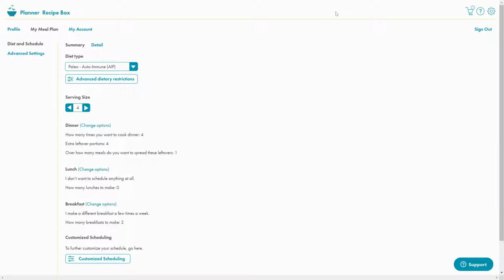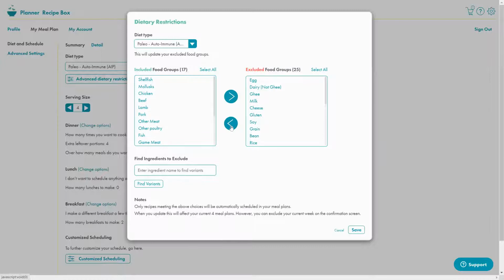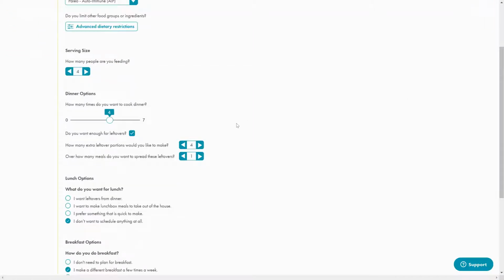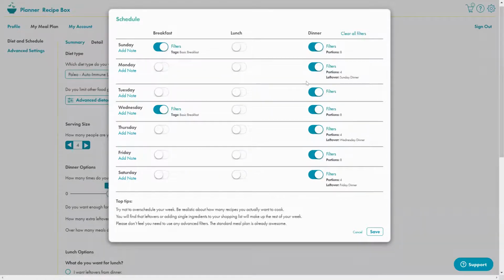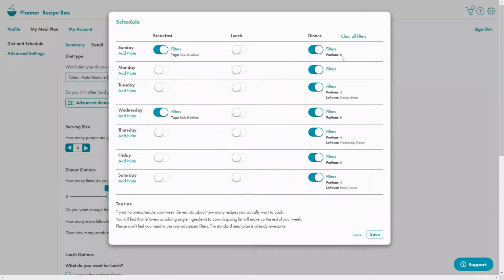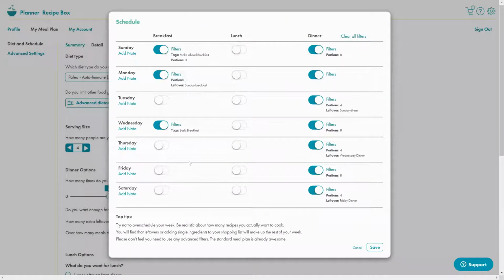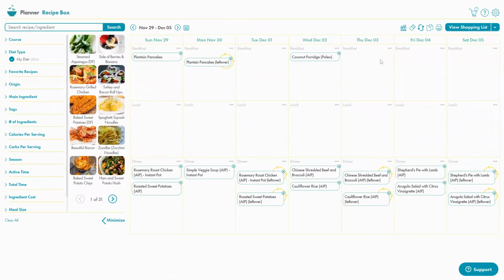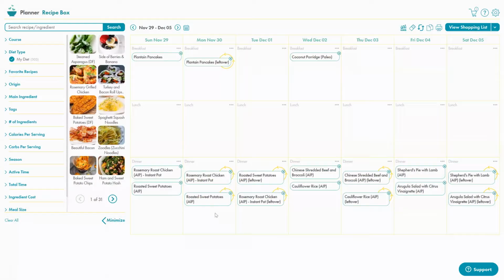Real Plans Settings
If you’re doing AIP or Paleo or Whole30 (or INSERT DIET) and struggling with what to cook for you and your family week to week, you've got to check out this tool.

In this video, I’ll walk you through how to set up your diet, dietary restrictions, and meal schedule in Real Plans.

I wanted to highlight some of the cool ways you can customize your meal plan because Real Plans has done such a great job of incorporating a lot of customization features.

Also, check out my Real Plans Review to learn more about it

This just means if you click on them and buy something,  I will earn a small commission (at no additional cost to you) to help continue maintaining the Food Courage site.